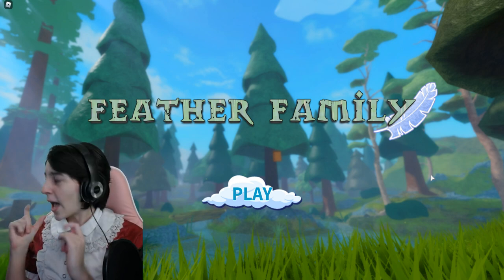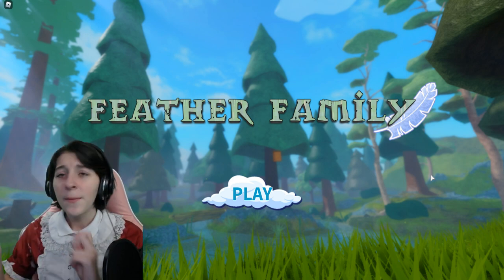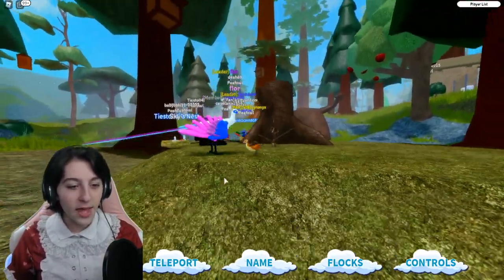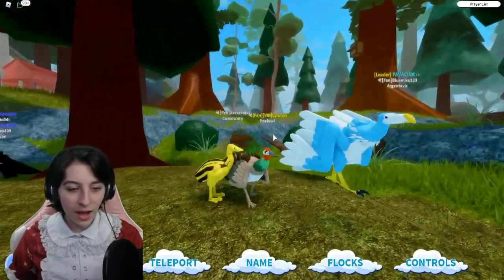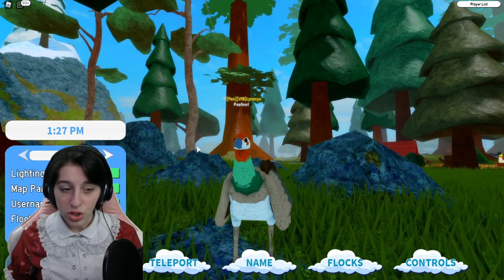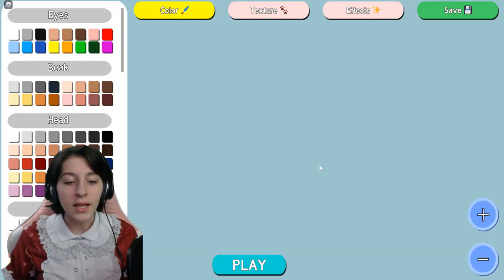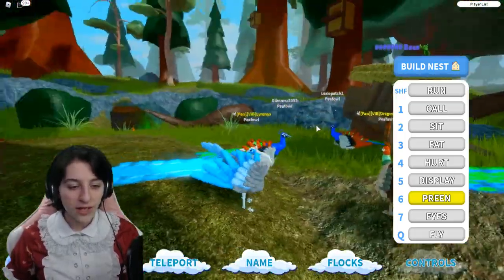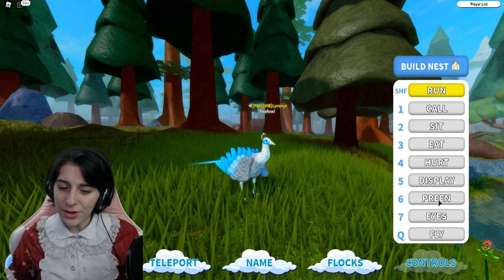PEACOCK REMODEL! Emotes & Display Roblox Feather Family